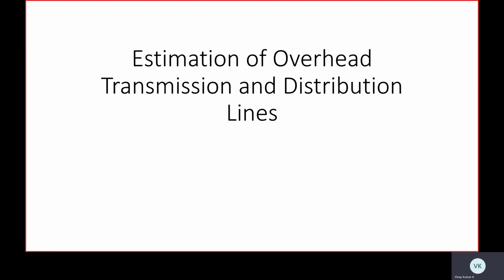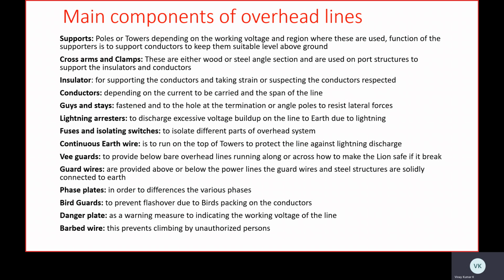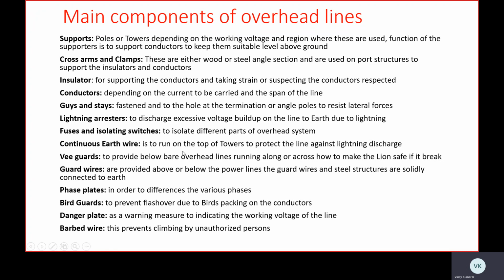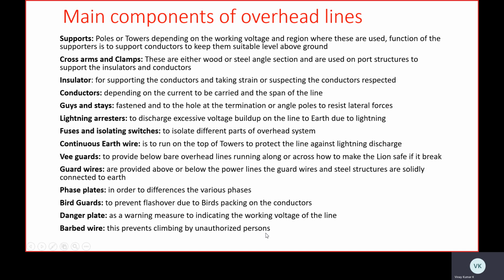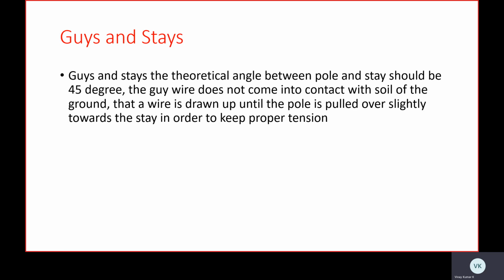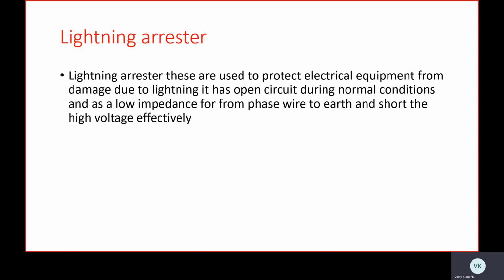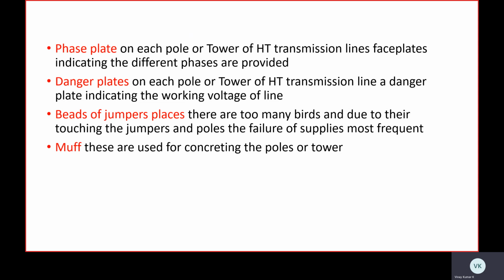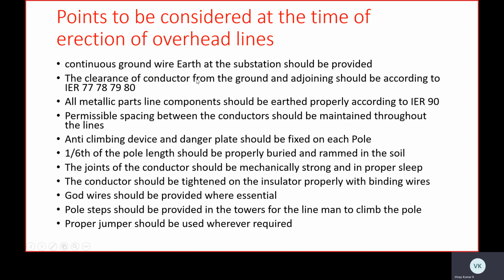EEC Module 4 session 1